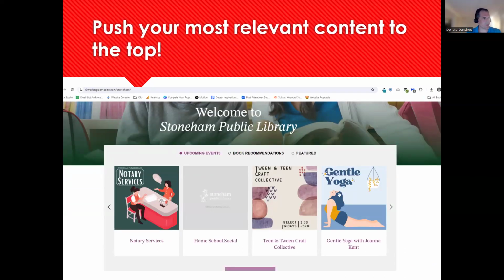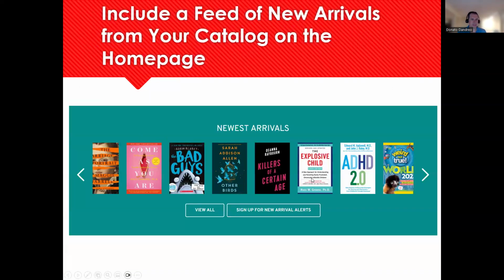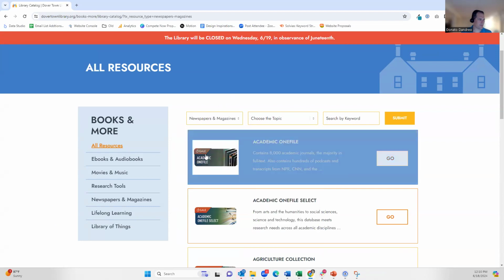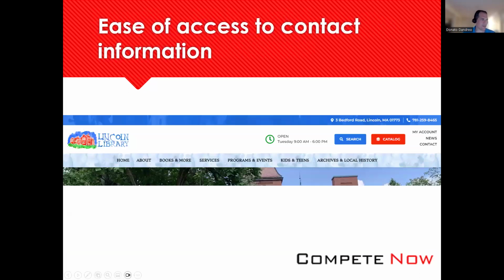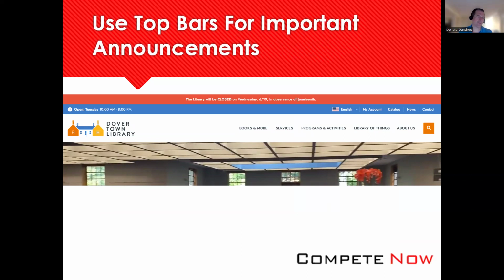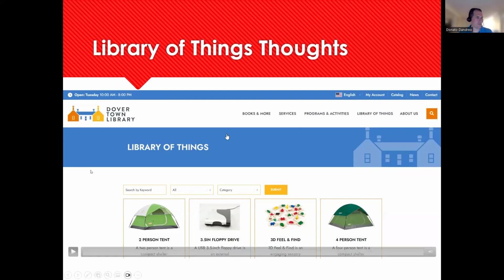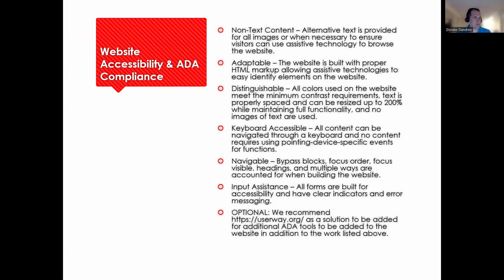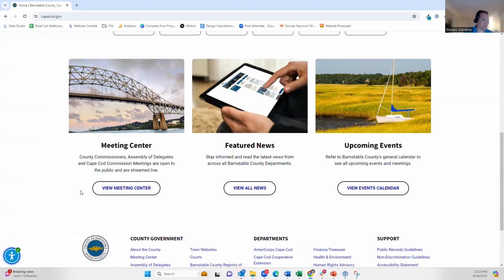Library Website Design Tips and Examples Video Walkthrough/Webinar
In this webinar, we will present tips and examples from library websites we have designed that will help to demonstrate how to create an improved and more engaging library website design. To learn more about our services, please visit our